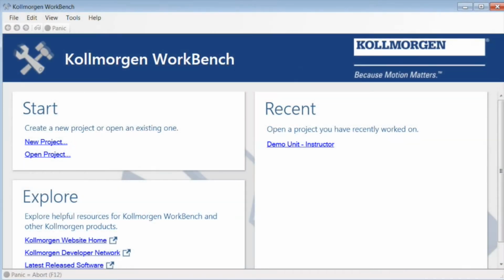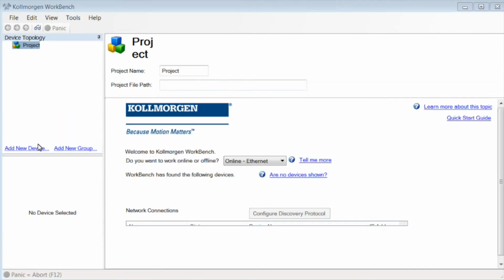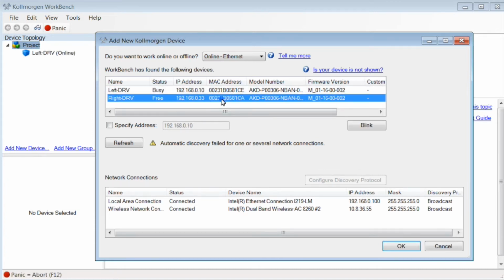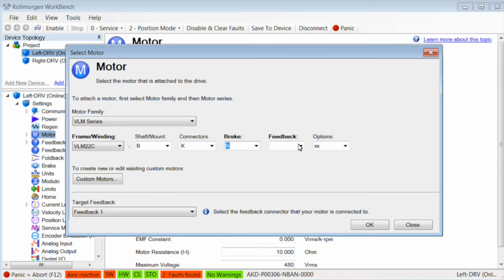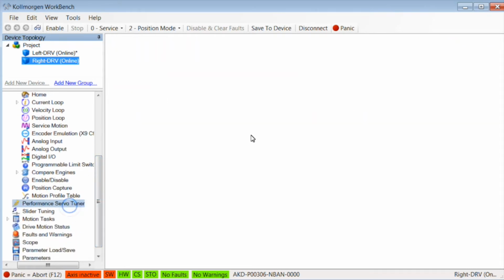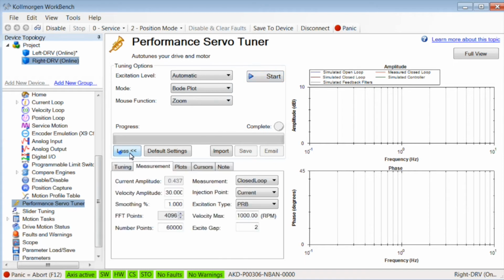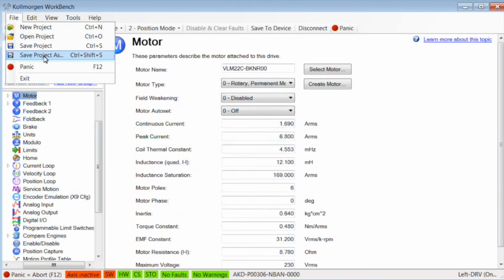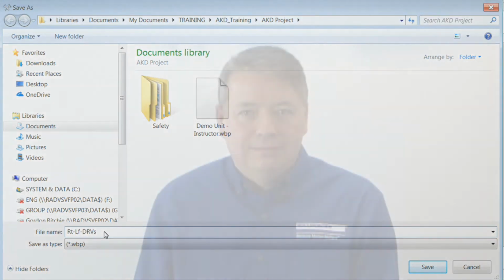AKD Workbench Multi-Axis Control | Kollmorgen | 2 Min of Motion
One of the new features in the latest release of AKD Workbench is how the interface works with multiple axes. Watch a brief overview of these changes in this session of Two Minutes of Motion.